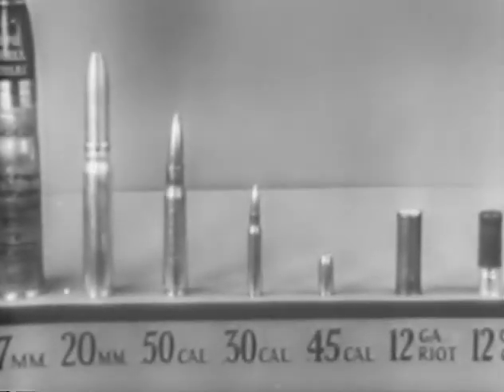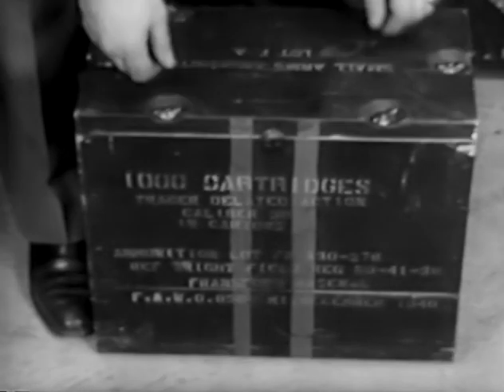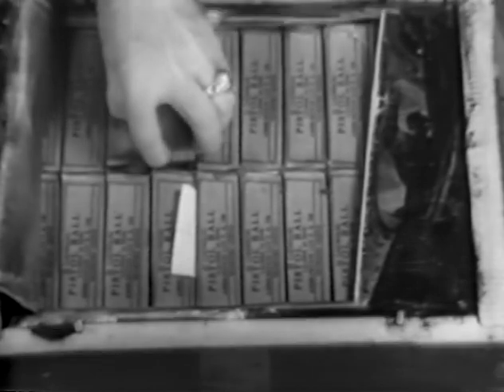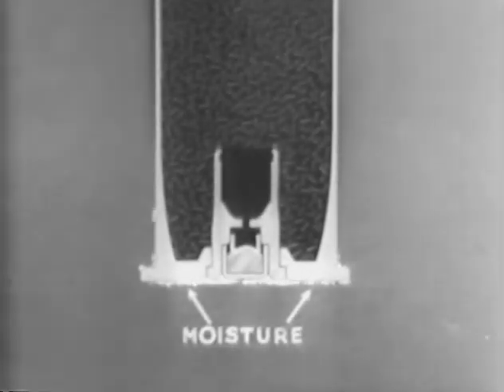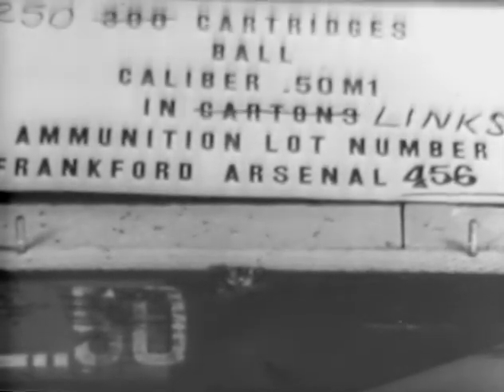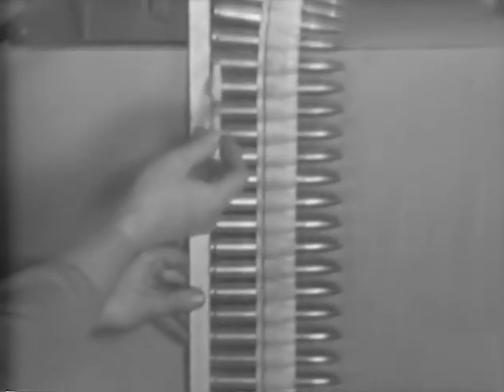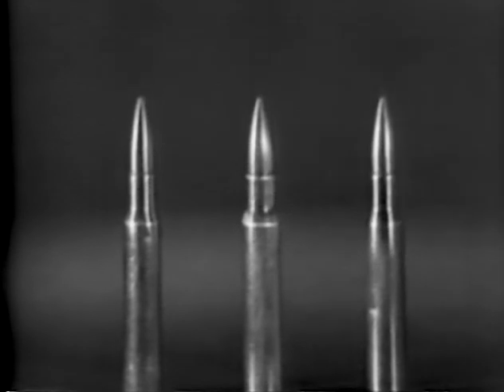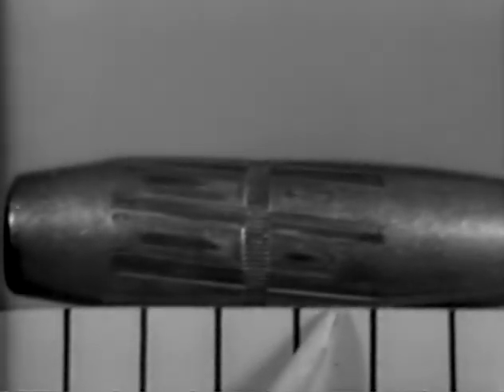Small Arms Ammunition: Handling and Storage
A training film made by the United States of America War Office in 1941 about the handling and storage of small arms ammunition